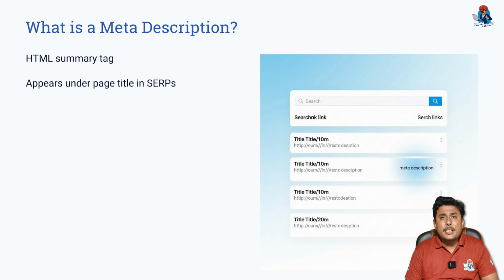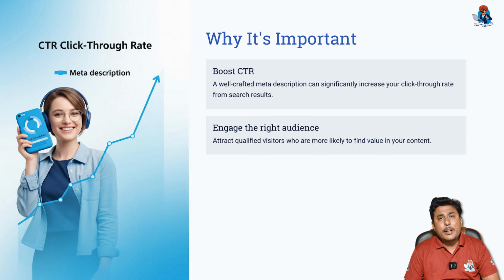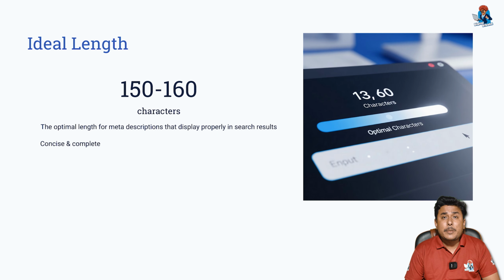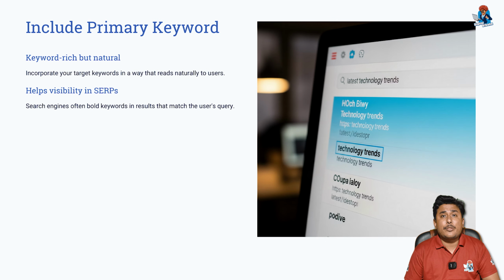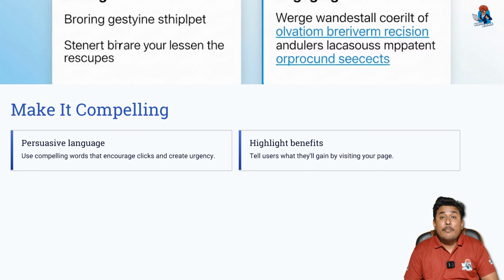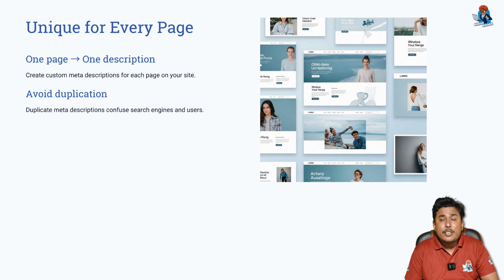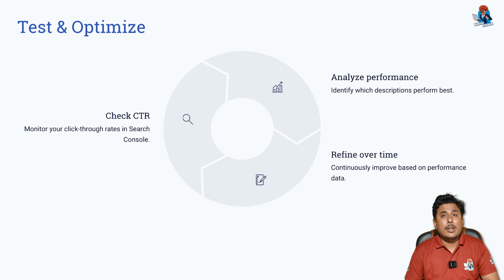How to write a good Meta Description for SEO?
Want to learn how to write a good meta description for SEO? In this video, we'll cover everything you need to know about writing meta descriptions for your website or blog. Tune in to get all the tips and tricks! A meta description is a short summary (150–160 characters) that appears below your page title in Google search results. ✅ Writing it well can boost click-through rates (CTR) and improve your SEO.

Tips to write a good meta description:
✔ Keep it 150–160 characters long
✔ Include your primary keyword naturally 🔑
✔ Write a clear value-driven message
✔ Add a call-to-action (CTA) like “Learn more” or “Get started”
✔ Make each page’s description unique

👉 Watch this video to learn how to craft SEO-friendly meta descriptions that attract clicks and improve rankings.